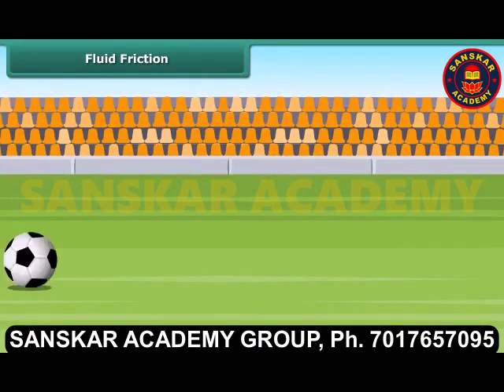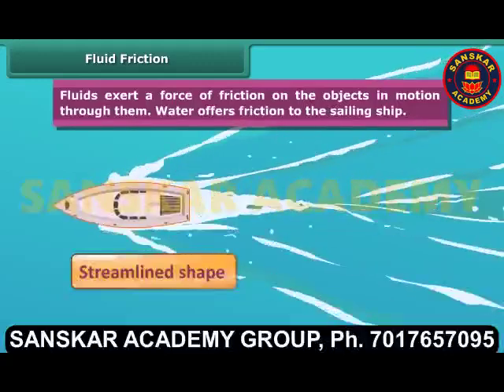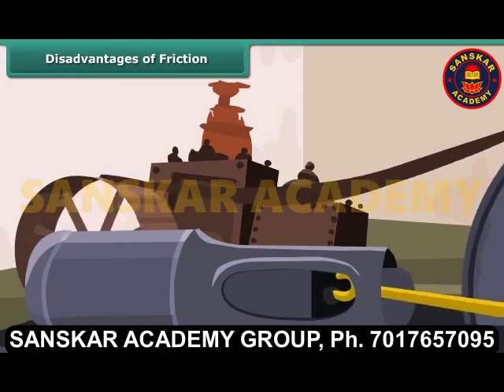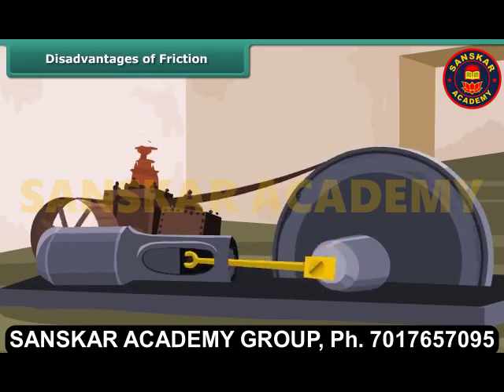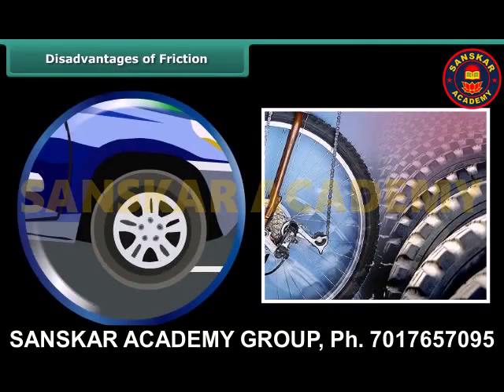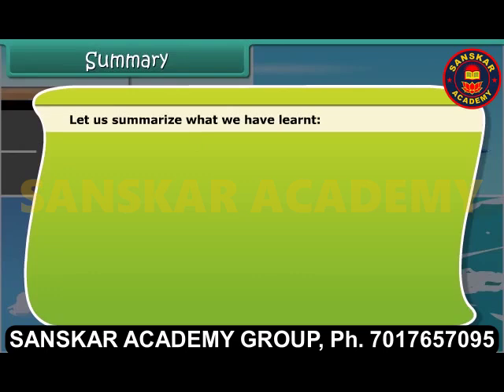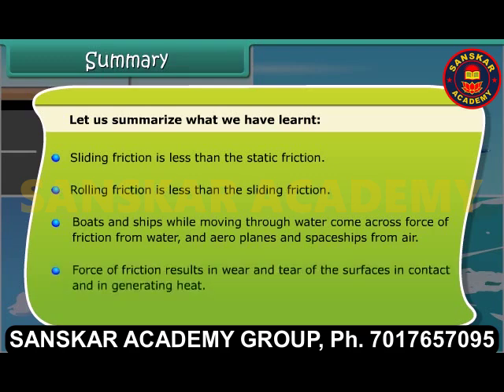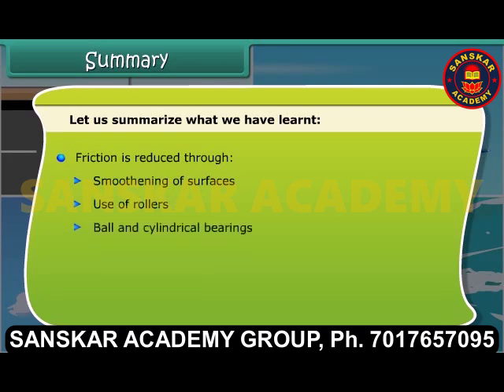Types of Friction # Types of Friction By Sansksr Academy Education Plus